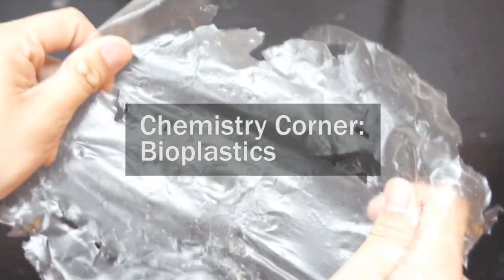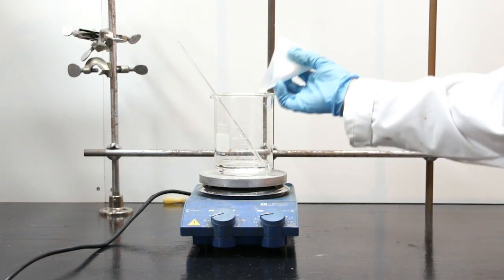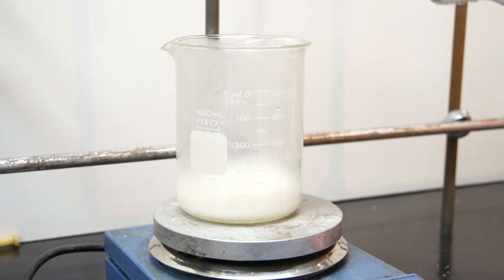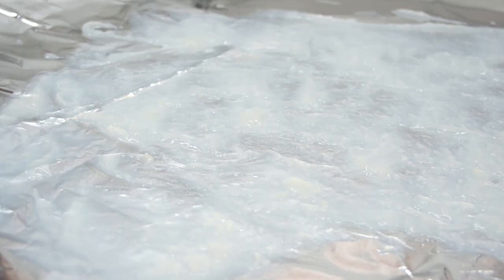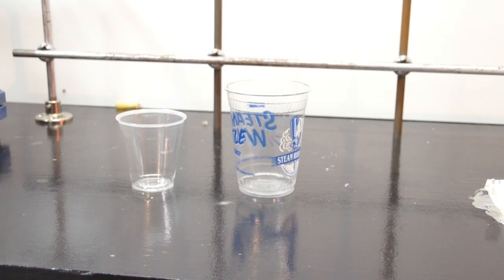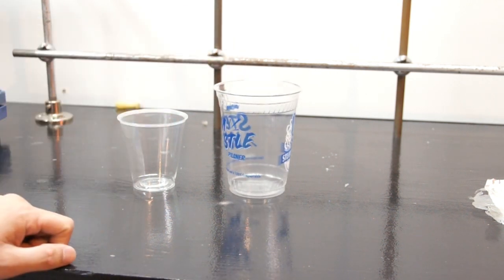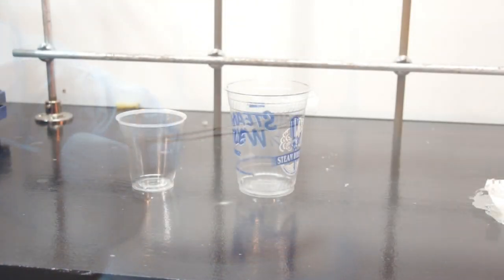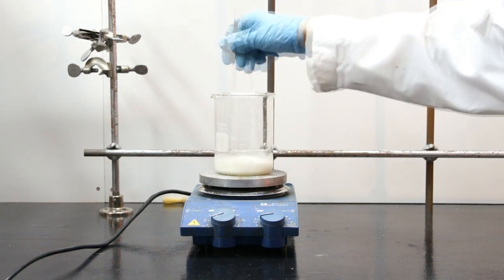Chemistry Corner - Bioplastics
A video all about bioplastics
- Learn to make some plastic derived from cornstarch using household chemicals
- Learn a bit about the chemistry behind it
- Learn what bioplastics might be good for
- And the drawbacks